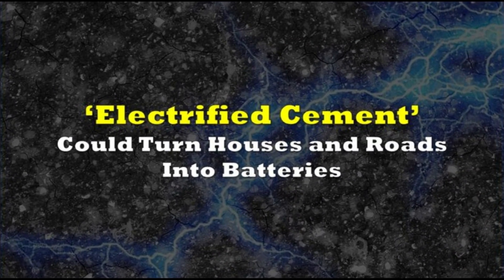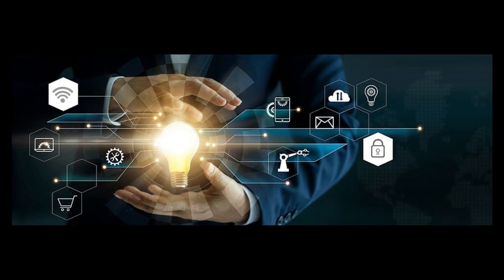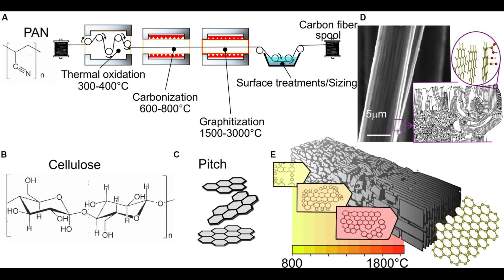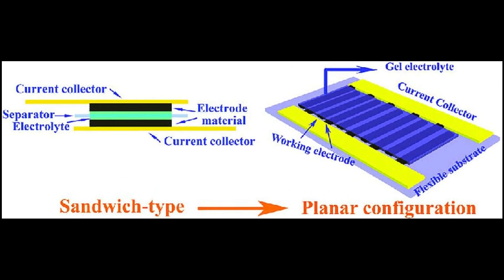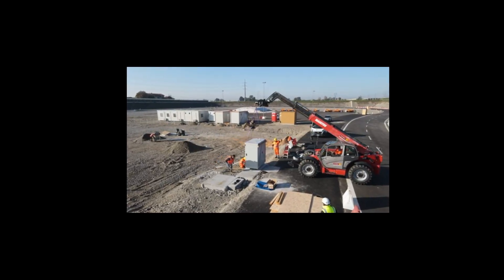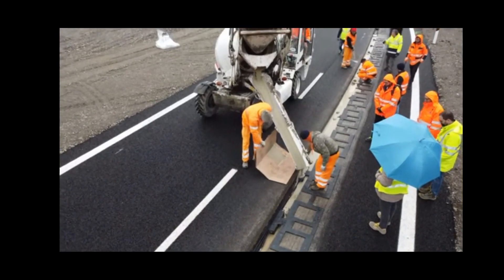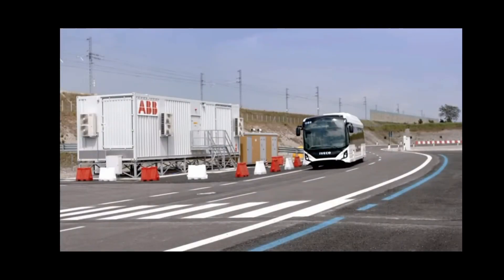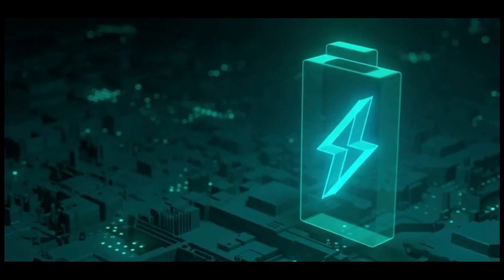Electrified Cement could turn houses and roads into batteries | Supercapacitor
The Potential of Electrified Cement as Boundless Energy Storage
Houses and Roads Transformed into Battery Networks with Electrified Cement
How Electrified Cement Could Reshape Battery Technology
The Promise of Turning Structures into Batteries with Electrified Cement
Electrified Cement's Role in Creating Infinite Battery Systems
From Concrete to Current
Exploring the Transformation of Houses and Roads into Batteries
Breaking Ground in Energy Storage
The Electrified Cement Revolution
Empowering Infrastructure
Energizing Architecture: The Potential of Electrified Cement in Reshaping Power Storage"
Paving the Way for Sustainable Energy Electrified Cement's Role in Limitless Batteries